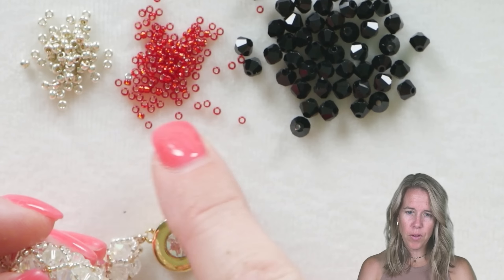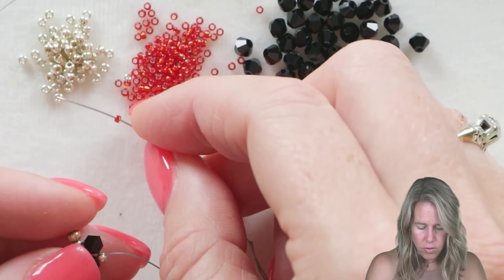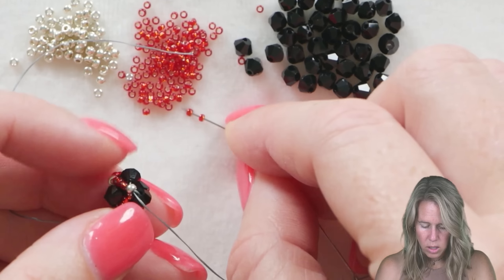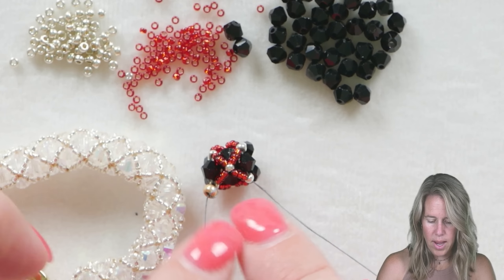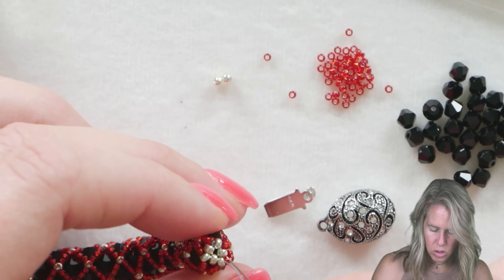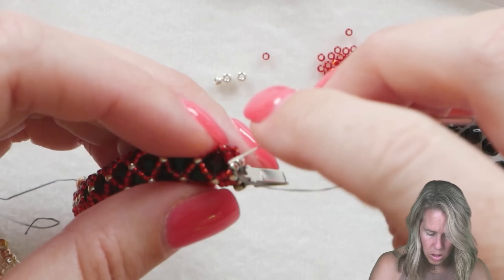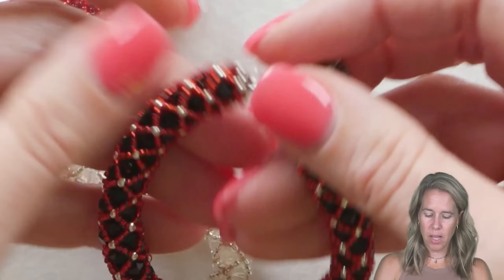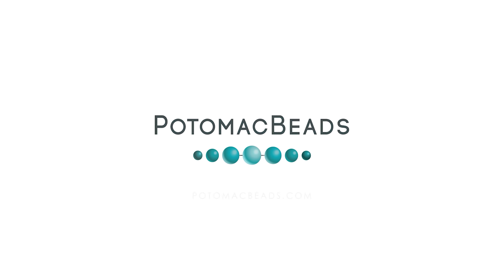Crystal Netting Lace Bracelet - DIY Jewelry Making Tutorial by PotomacBeads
Enjoy this updated Crystal Netting video featuring Potomac Crystal bicone beads as well as Miyuki Seed Beads in size 11 and size 15. Follow these DIY jewelry making instruction to create a crystal bracelet and finish it with an elegant Claspgarten clasp.

Dive into the world of jewelry-making with this captivating tutorial on creating a Crystal Netting Lace Bracelet. This updated tutorial showcases the elegance of Potomac Crystal bicone beads combined with Miyuki Seed Beads in sizes 11/0 and 15/0. By following these DIY instructions, you'll craft a shimmering crystal bracelet, culminating in a sophisticated Claspgarten clasp finish. Embrace your artistic side and design a piece that's both timeless and uniquely yours.

Key Takeaways:
•Learn the art of netting with Potomac Crystal bicones.
•Understand the importance of bead sizes and their placement.
•Master the technique of creating a netted bracelet.
•Discover how to seamlessly integrate a Claspgarten clasp for a polished finish.

The designer's suggested colors & materials:
•Potomac Crystal Bicone Beads - Jet 4mm, ~ 140
•Miyuki Seed Beads - Silver Lined Ruby 15/0, 3 Grams
•Miyuki Seed Beads - Silver Labrador Full 11/0, ~ 2 Grams
•Claspgarten Oval Filigree Paisley Box Push Clasp with Swarovski Crystals | 11x19mm | 1-Strand | Real Palladium Plated Antiqued (Silver), 1 Piece

00:00 – Intro
00:31 – Step 1: Beginning the project with the selection of beads
06:30 – Step 2: Continuation of the netting technique
11:14 – Step 3: Finalizing the netting and preparing for the clasp integration.
13:22 – Outro